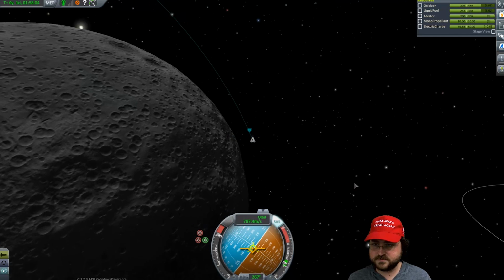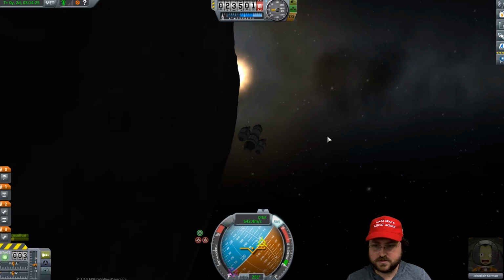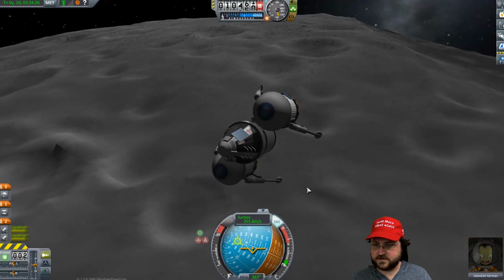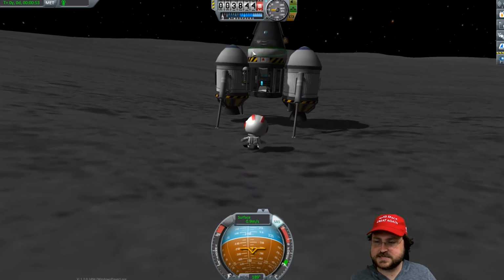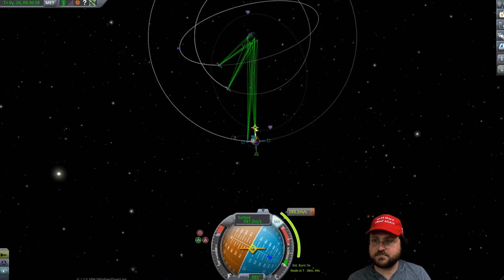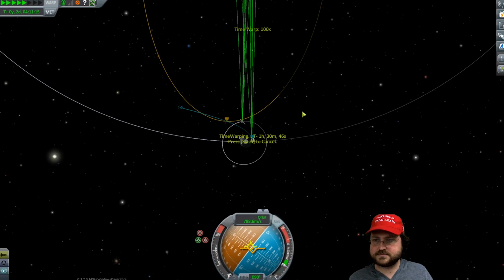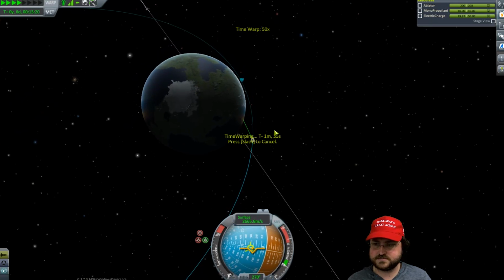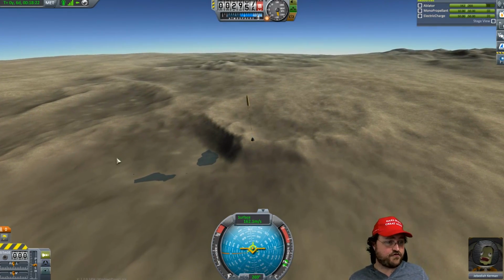Let's Play: Kerbal Space Program - 1.2 Career Mode! - Ep. 11: The Mun!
From the September 17th Livestream.
Playing in the preview build of version 1.2. No release date available fore 1.2 yet.  Playing with no mods.

Snail Mail:
P3A 4S8